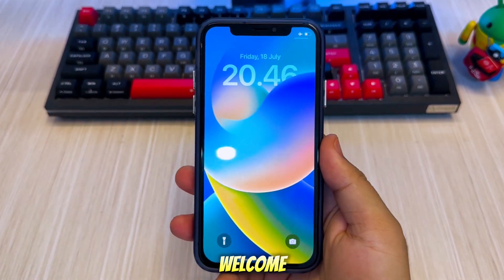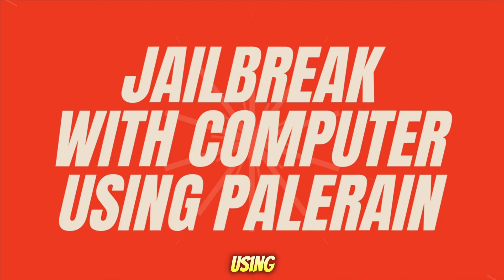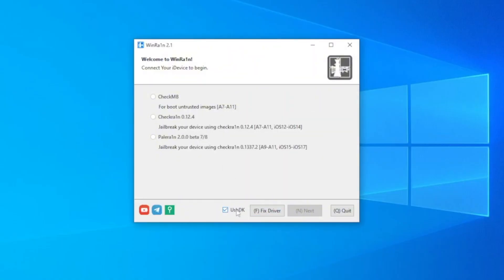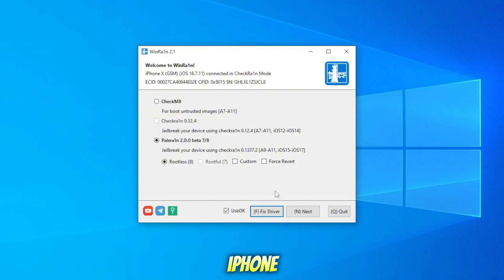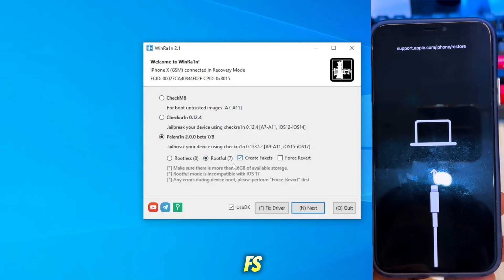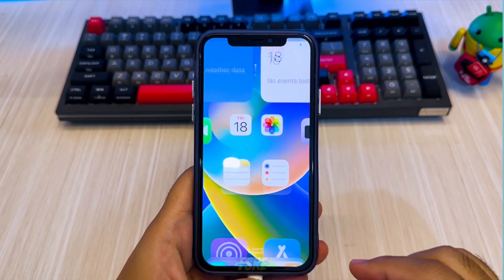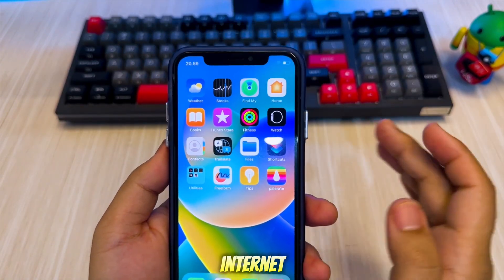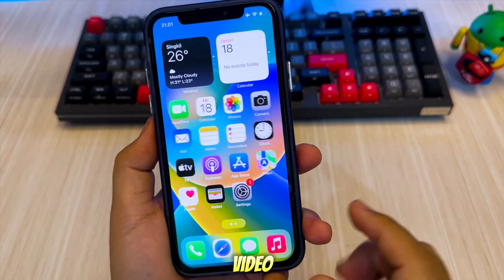Jailbreak iOS 12–16.7.11 on iPhone/iPad | With & Without Computer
In this complete guide, I’ll show you how to jailbreak (rootfull) any iPhone or iPad running iOS 12 up to iOS 16.7.11 — using both a computer method (Palera1n/WinRa1n) and no computer alternatives for supported devices.

✅ Supports A7 to A11 chips: iPhone 5s to iPhone X, iPad Air 1, iPad Mini 2–4, iPad 5/6
✅ Works on iOS 12.0 to 16.7.11